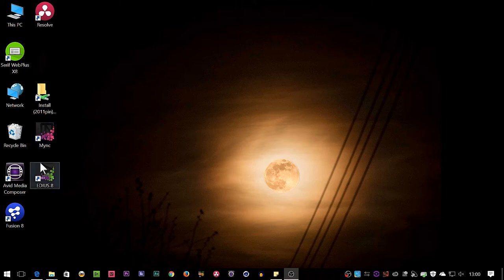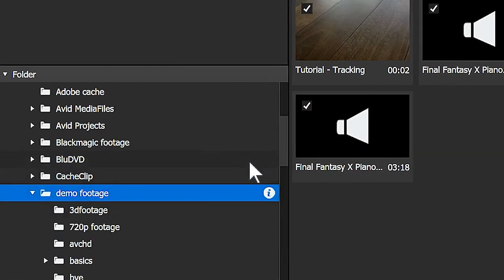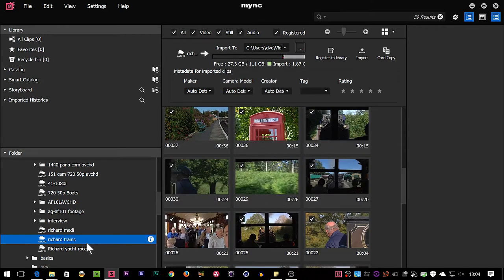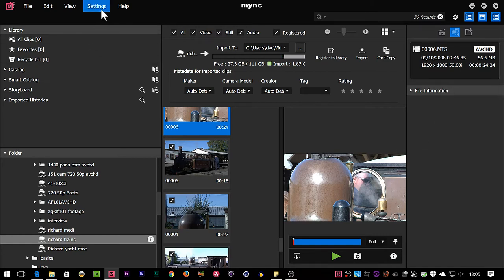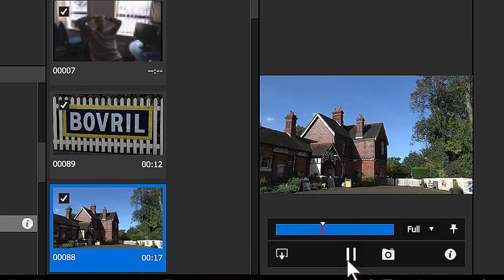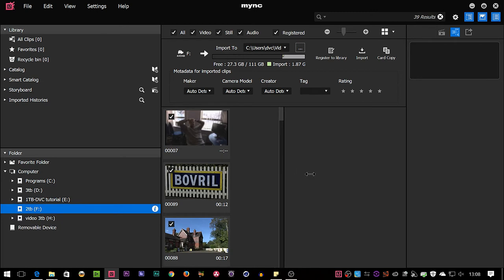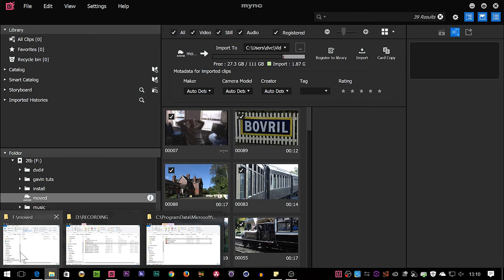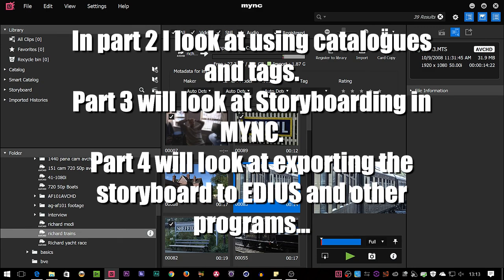Mync 1: Using MYNC to browse your hard drives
In the first part of this series I look at the most basic operation of MYNC - using it to browse video files on the hard drive.